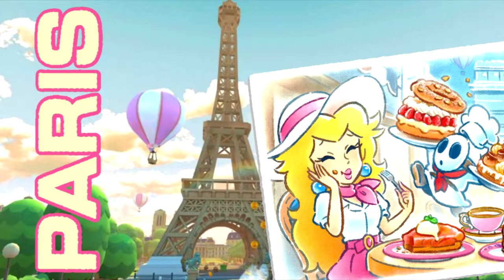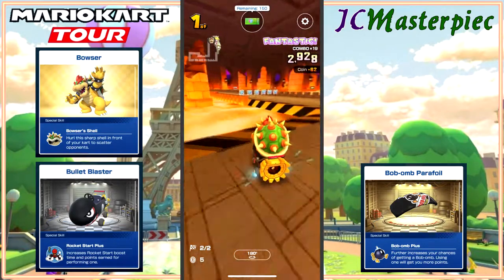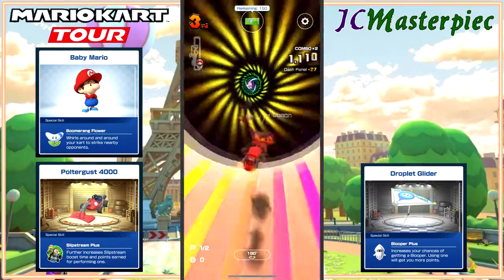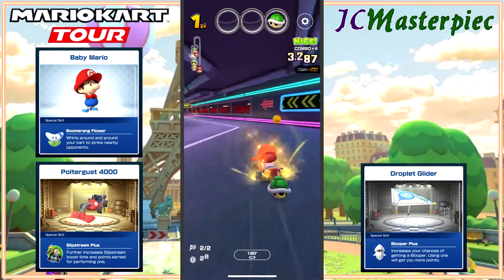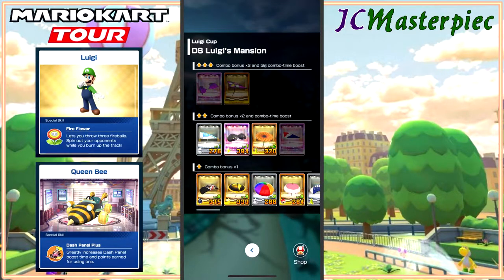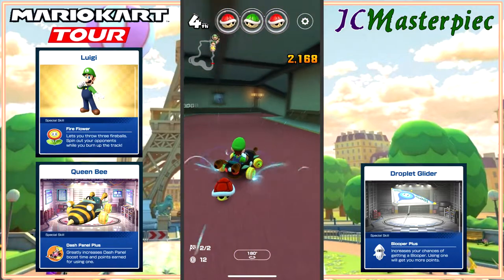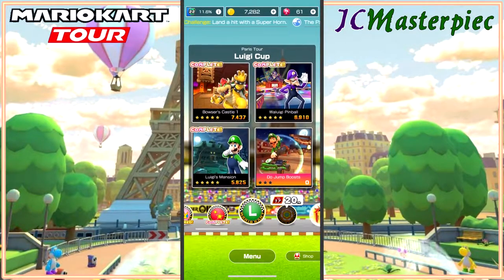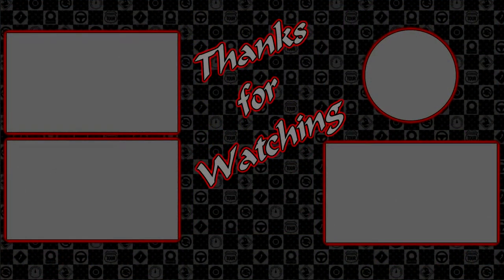Luigi's Cup (03) - Mario Kart Tour: Paris Tour - First Run Gameplay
It's Luigi Time!  Forward with the Paris Tour as Luigi takes the spotlight!  Bowser starts it out with GBA Bowser's Castle 1.  Next Baby Mario takes on 3DS Waluigi Pinball, and finally Luigi in DS Luigi's Mansion.  The final challenge is Luigi's Jump Boost challenge.